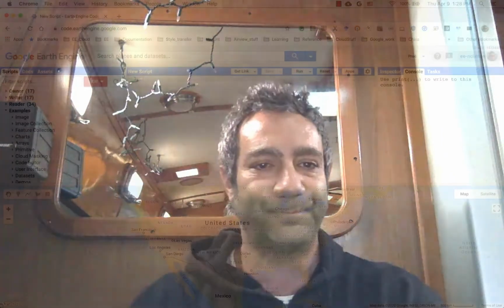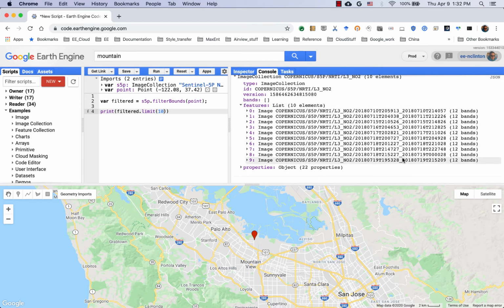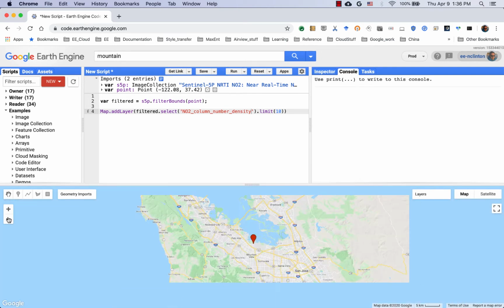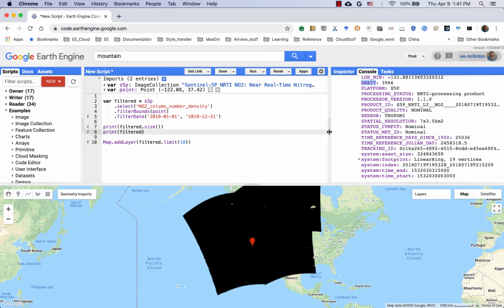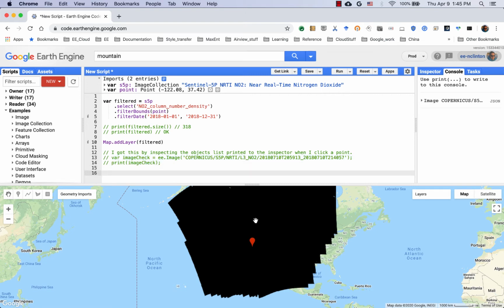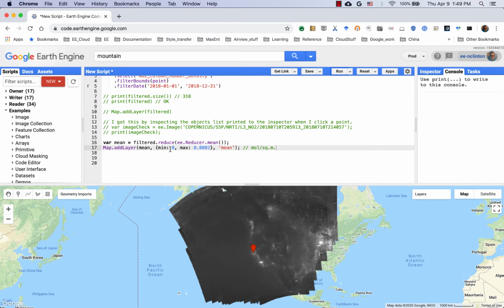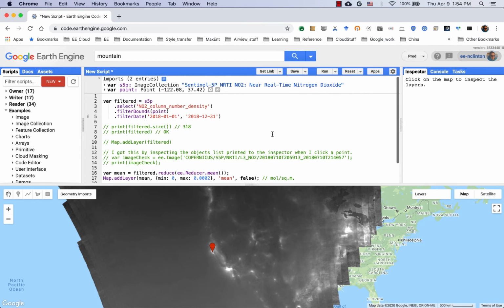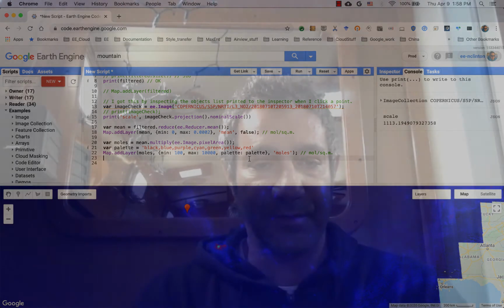Earth Engine Demo